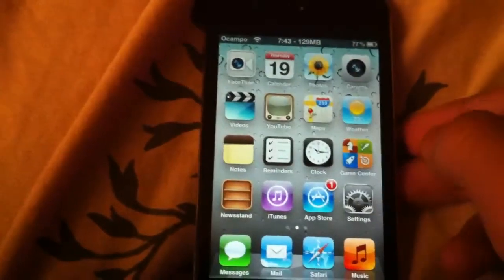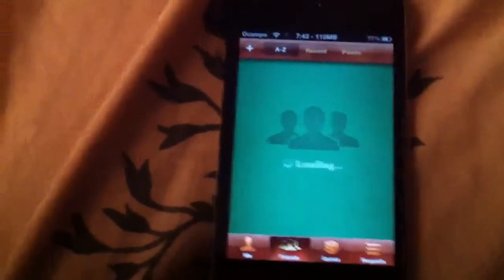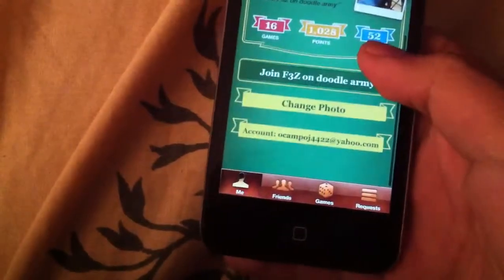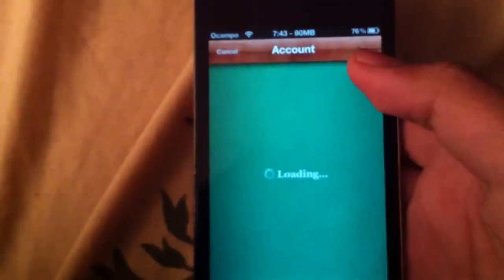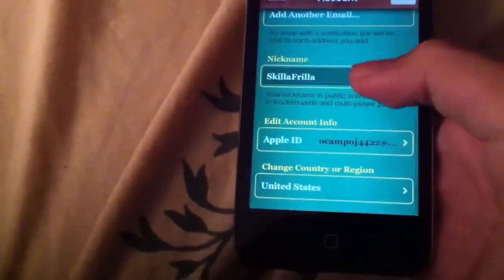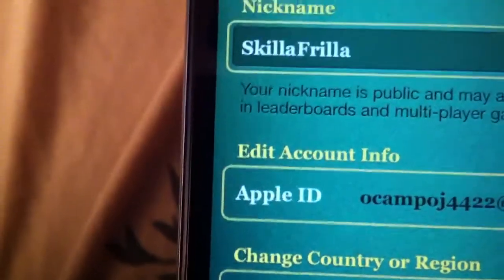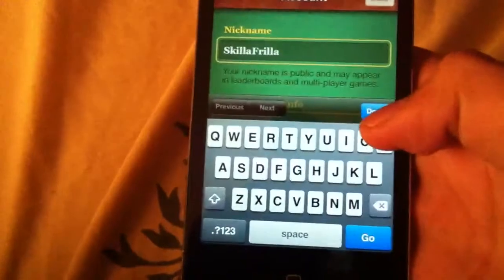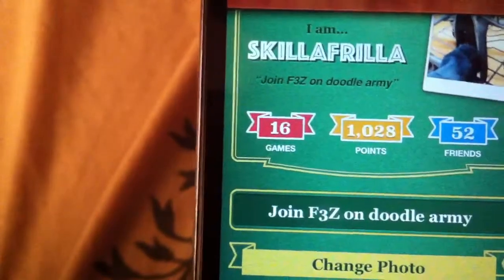How To Rename Your Gamecenter Account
Rename gamecenter